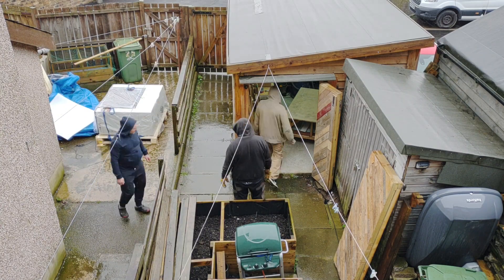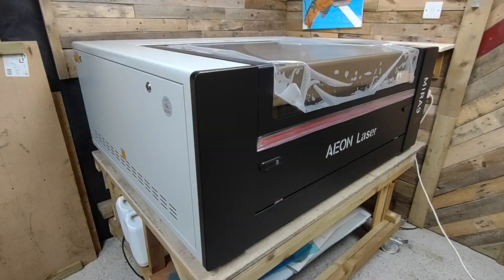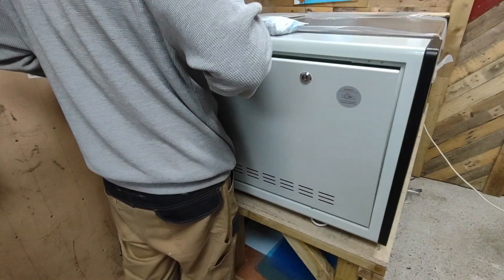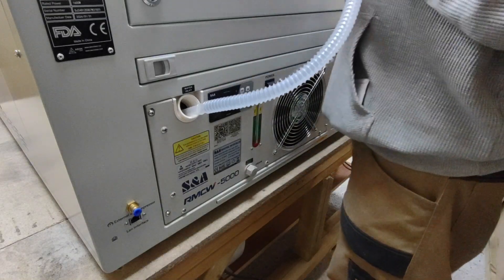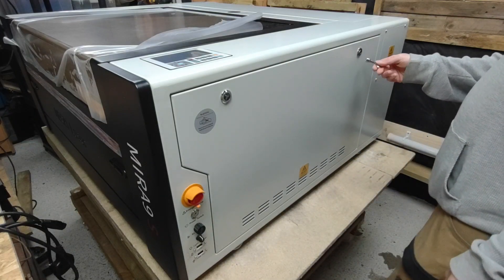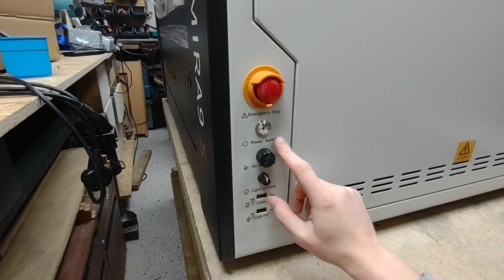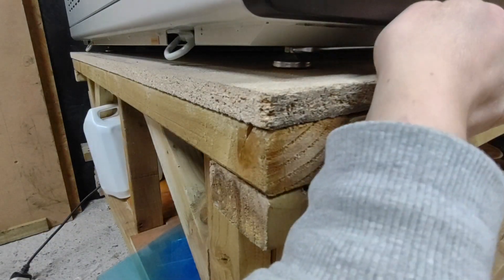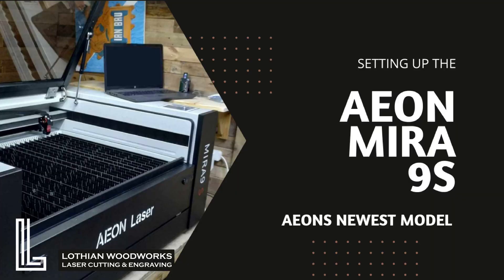Aeon Mira 9s Redline - Set up (C02 laser)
Hey folks here is a video for my Aeon Mira 9s Set up C02 laser

This is the start of my journey working with Aeon showcasing the Mira 9s Redline C02 laser, I can't wait to see what the future holds.